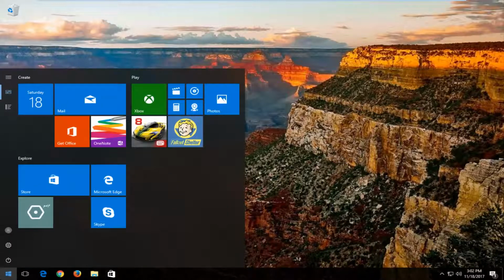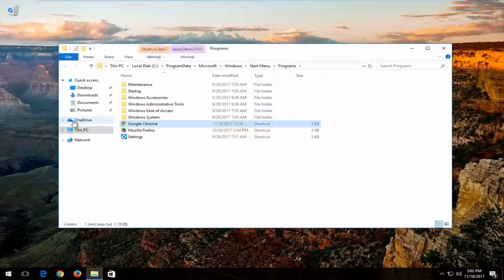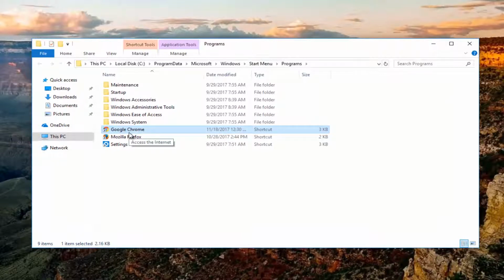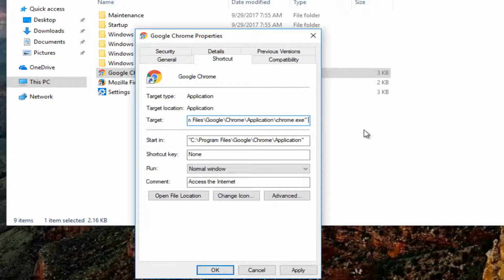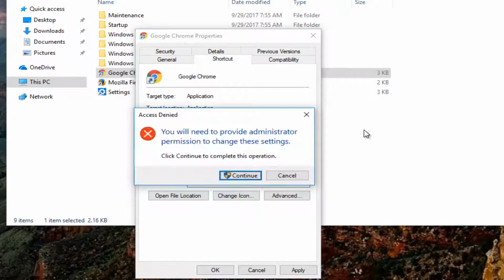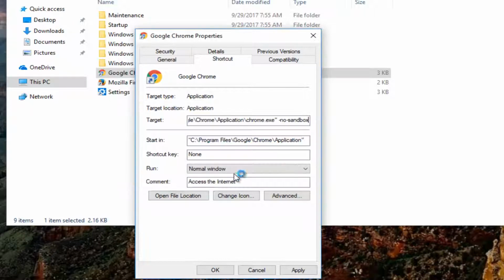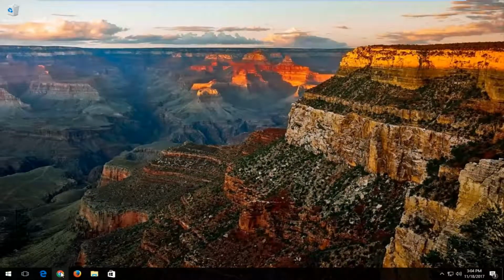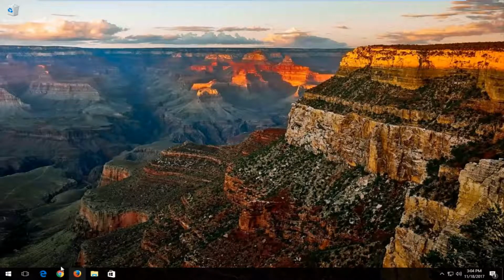How To Fix Google Chrome Crashing All Pages and Extensions Without Uninstalling Chrome